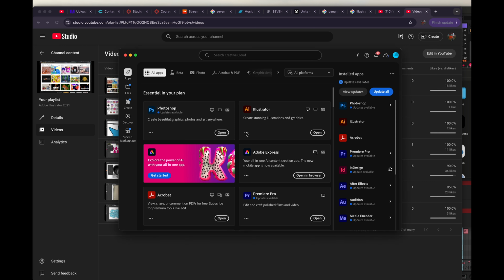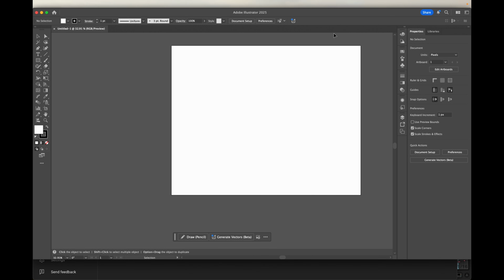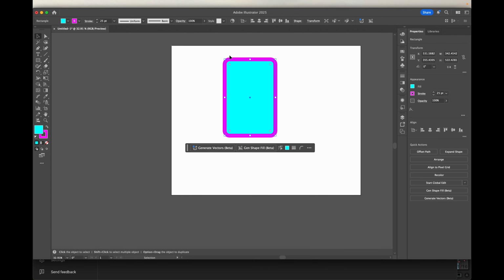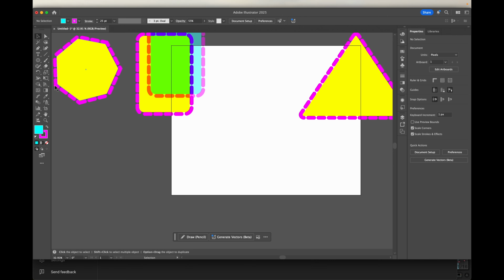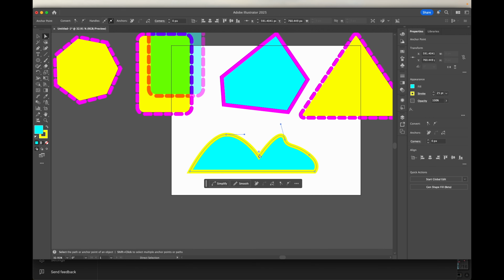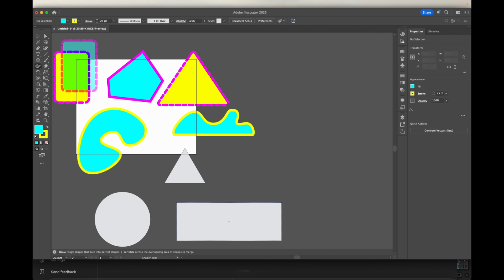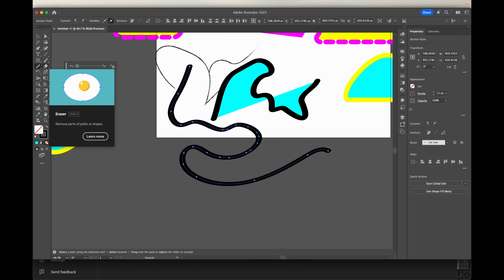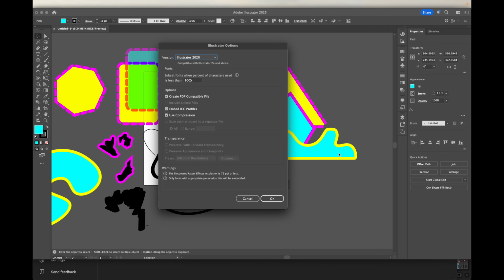Adobe Illustrator 2025: Tutorial 01: Interface and Intro to Drawing Tools.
This video introduces Illustrator 2025 to beginners and is a general overview of the interface and the basic drawing tools including Rectangle, Ellipse, pen tool curvature tool, brush, blob brush, pencil, and smooth.